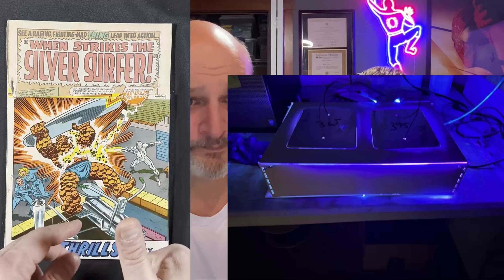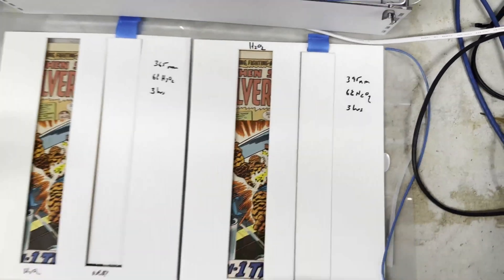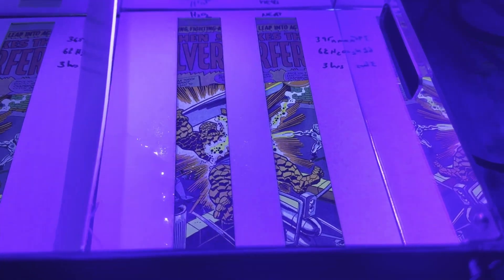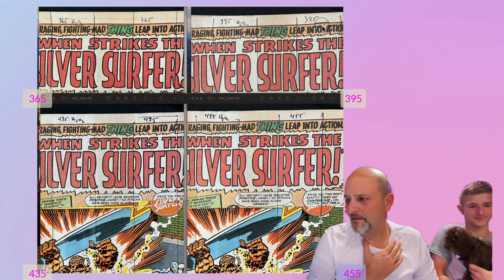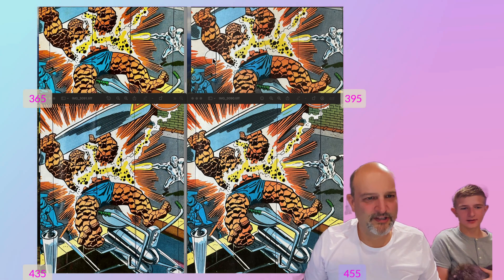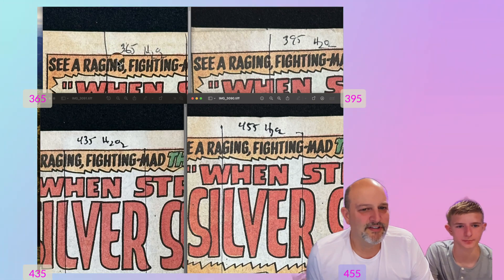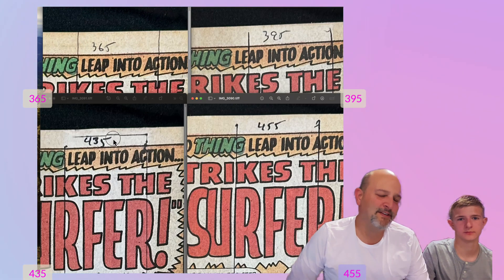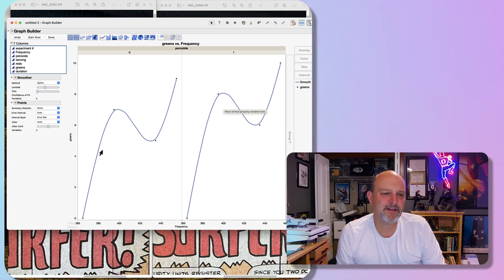Experiments photobleaching with light frequencies on comic books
Experiments with frequencies of light on comic books

365nm
395nm
435nm
455nm

with and without 6% H2O2 for 3 hours duration.

all comic books are the same book title and number, and they were stored for the same amount of time in that same environment.